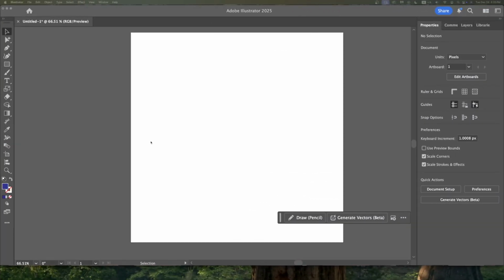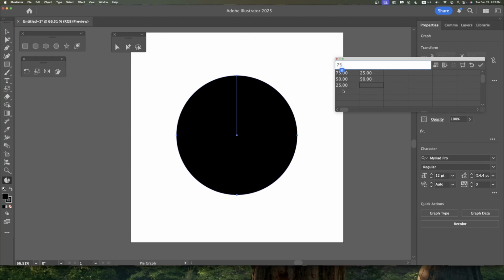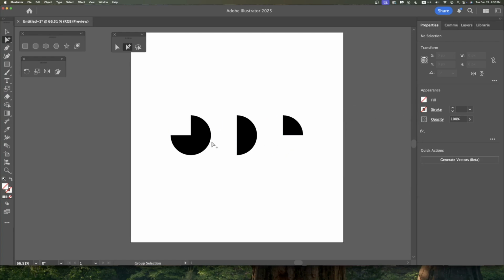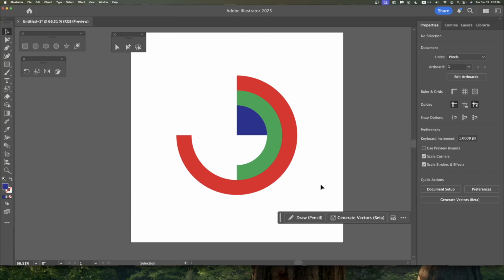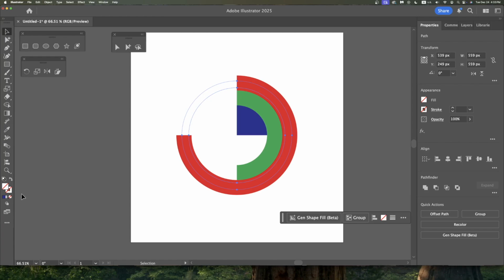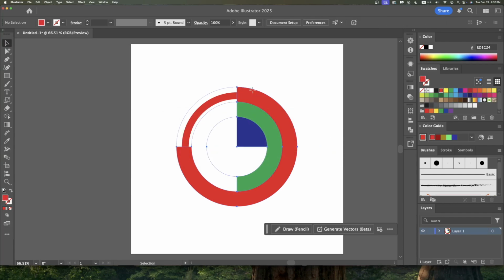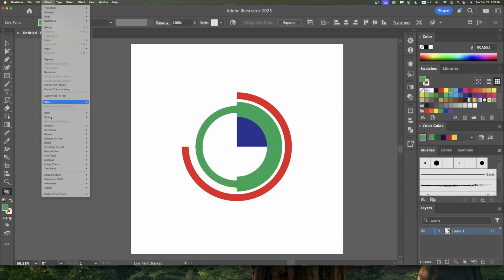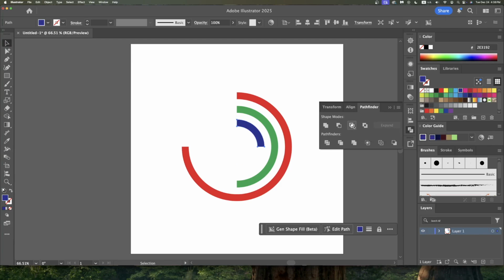Making Radial Bar Charts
I created this video to teach my GRA-330 Designing with Data Students how to create a radial bar chart in Adobe Illustrator using the Pie Chart tool, polar grid, the live paint tool, and the pathfinder tool.